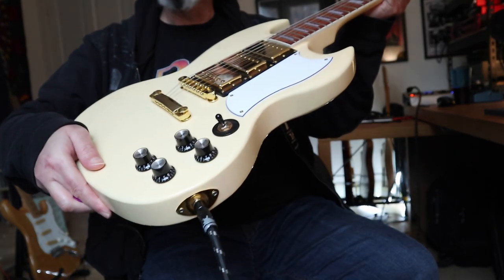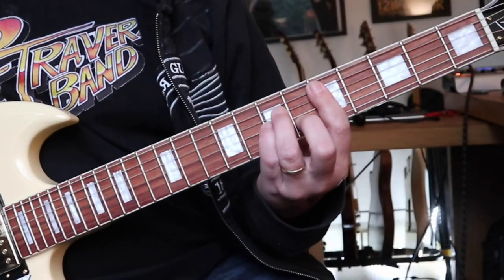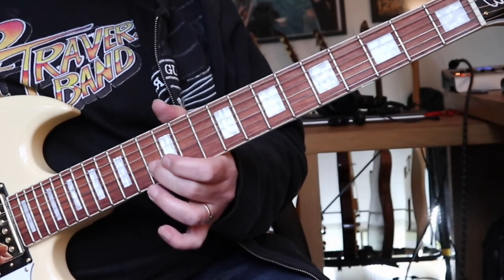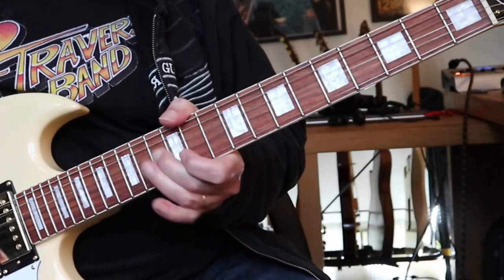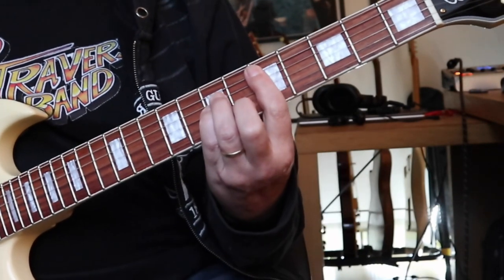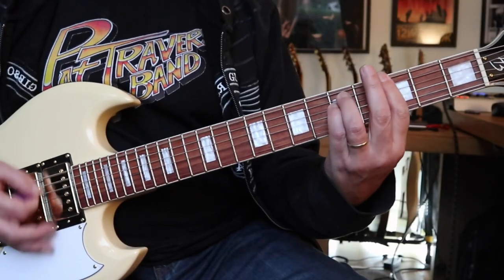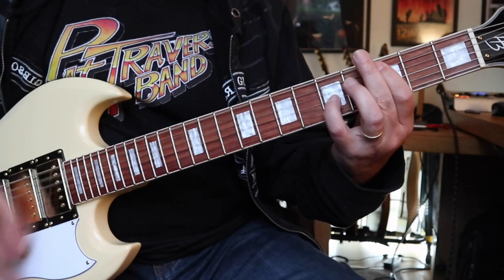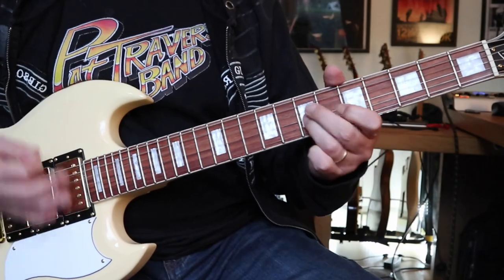Cheap Trick: "Oh Caroline" Guitar Lesson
Guitar: Harley Benton DC-600 VI : Amp: BluGuitar Amp 1

Guitar lesson for Cheap Trick's "Oh Caroline" from their most excellent "In Color" album.

For all the specs on this guitar and all the Harley Benton Series please take a look at the fantastic Thomann Site:

Thanks as ever for watching

Dunsy

My gear:
➡️ Mooer GE150
➡️ Joyo Preamp House
➡️ Tonerider Pickups
➡️ D'Addario Strings
➡️ Dunlop Guitar Pics
➡️ Fender Cables
➡️ Rode Microphone
➡️ Marantz MPM-1000

Audio Software:

My bands:
➡️  Twisted Nerve: shorturl.at/sN469

My radio shows:
- "Dunsy's Cupboard of Rock and Metal" - Saturday's at 9-11 am (UK - GMT)
- "No Sleep 'til Bathgate" - Thursday's at 8pm (UK - GMT)